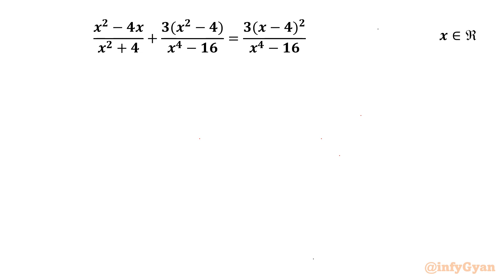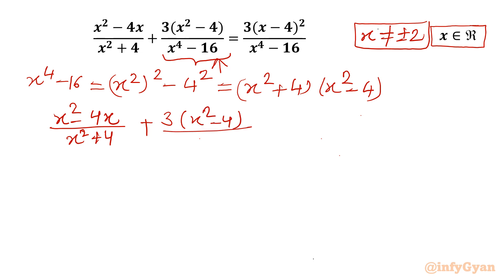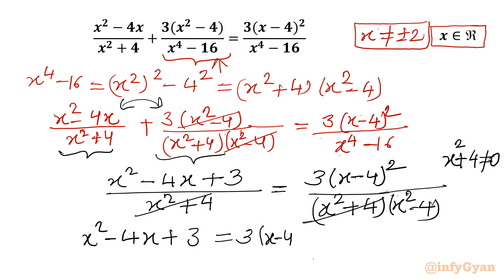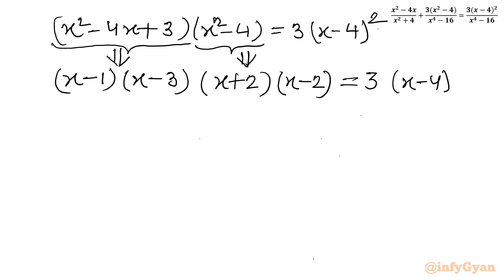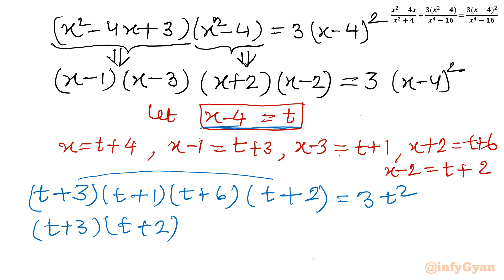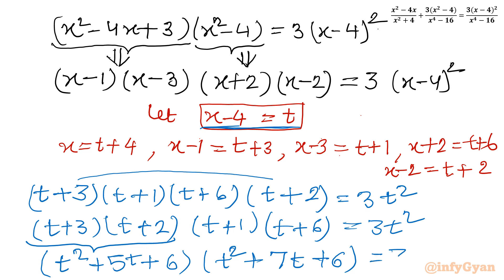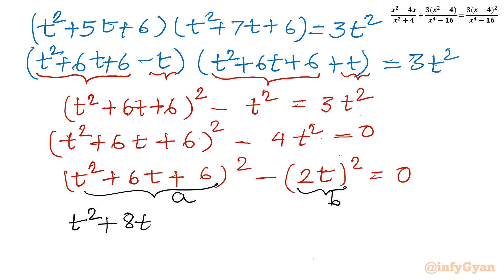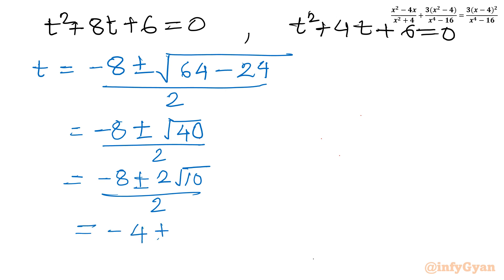Solving a Nice Rational Equation with Substitution | Math Olympiad Preparation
Welcome to another rational equation challenge! In this video, we tackle a nice rational equation using the powerful method of substitution. This problem is perfect for sharpening your algebra skills and preparing for competitive math exams.

In this tutorial, you'll learn:

1- Fundamental concepts and definitions of rational equations
2- Step-by-step method of substitution to solve rational equation
3- Common pitfalls and how to avoid them
4- Expert tips and tricks for solving problems quickly and accurately
5- Practice problems with detailed solutions

Time-stamps:

00:00 Introduction
00:44 Algebraic identities
04:14 Substitution
07:08 Algebraic manipulations
08:45 Quadratic equations
09:25 Quadratic formula
11:34 Solutions
11:45 Verification